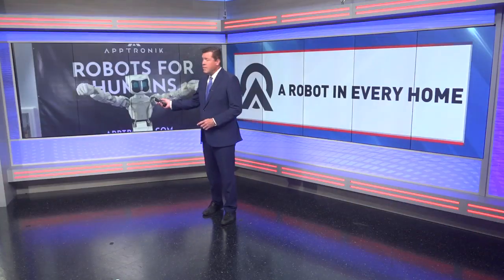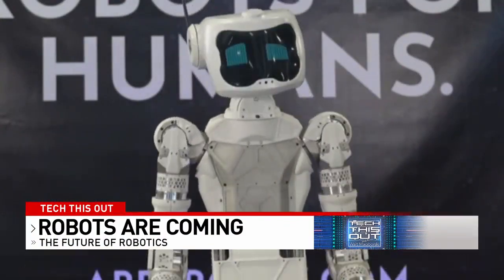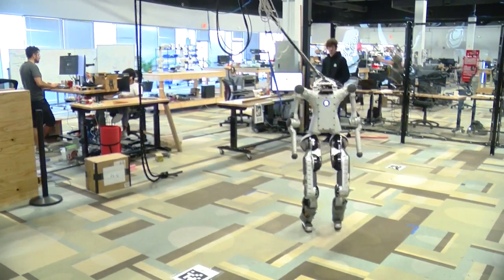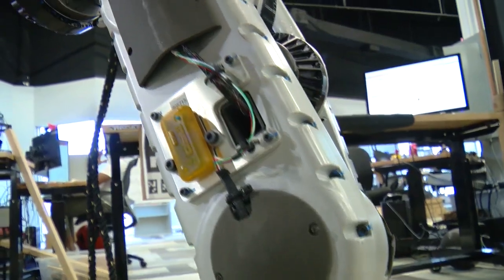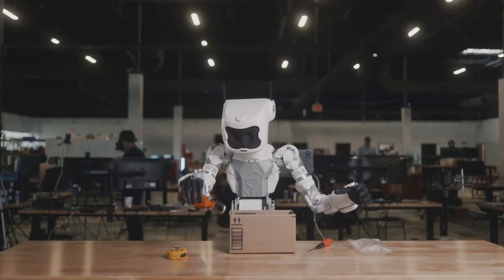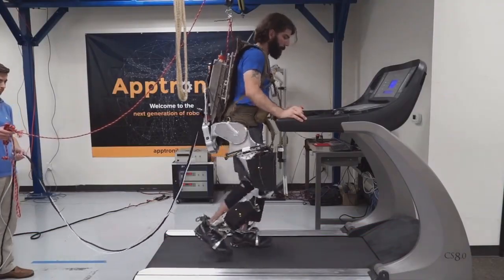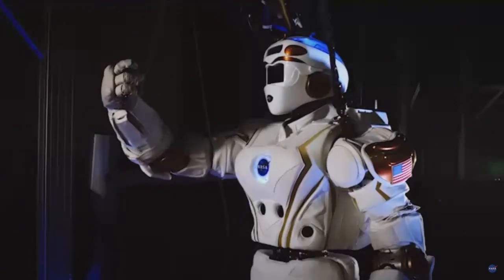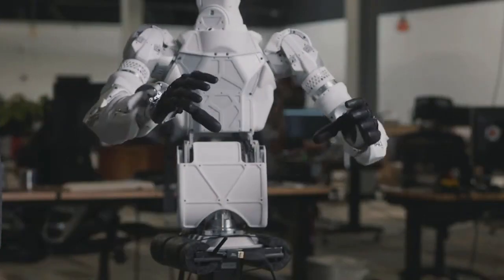The Future of Humanoid Robots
The future of humanoid robots is being developed right here in Austin at a company called Apptronik.

You may remember “Rosie the Robot” from “The Jetsons” cartoon that first aired in 1962 well that’s where we’re headed.

“So, this is where we’re testing out the latest prototype so the robot you see here is a test bed basically to learn about how to walk and move in a humanoid robot,” Apptronik CEO and Co-Founder Jeff Cardenas said.

Cardenas points to a robot on the test floor that’s walking around a square test area with kind of a clunky walk. But what is different here is the robot is not pre-programmed. It's reacting to its environment.

“One day I believe there’s going to be a robot in every home,” he said. “That seems like a crazy idea to say right now. But back in the 90’s it seemed like a crazy idea to say there was going to be a computer in every home.”